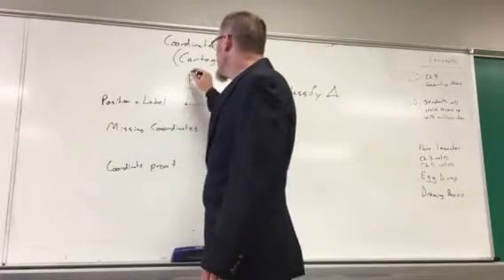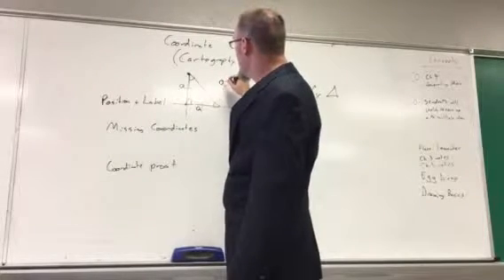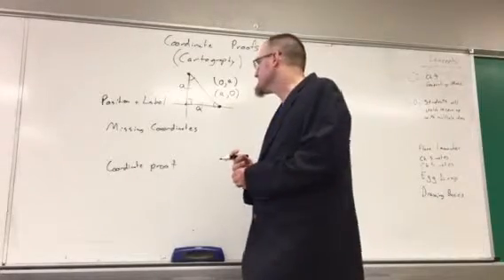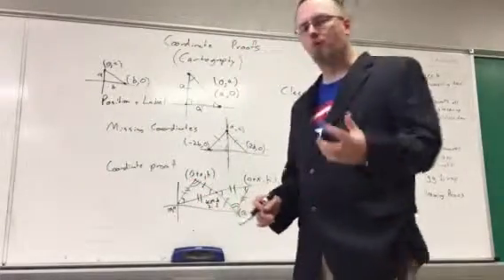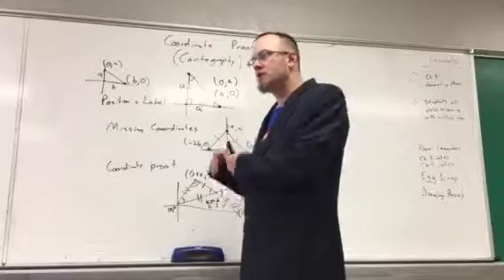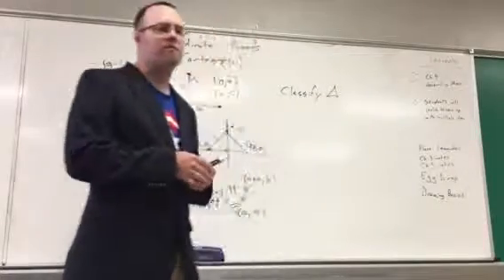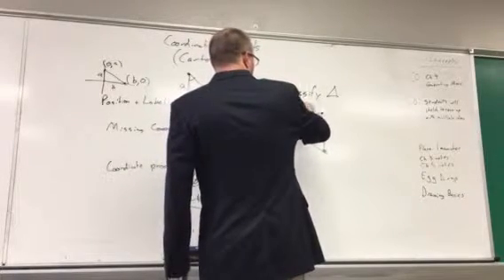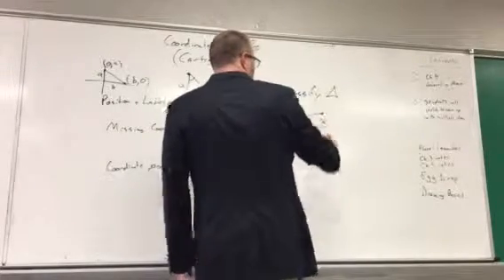Geometry Lesson 4-8